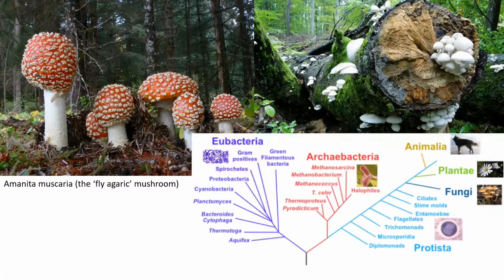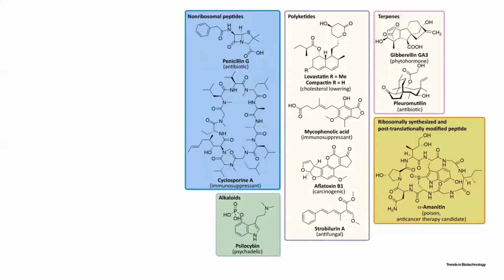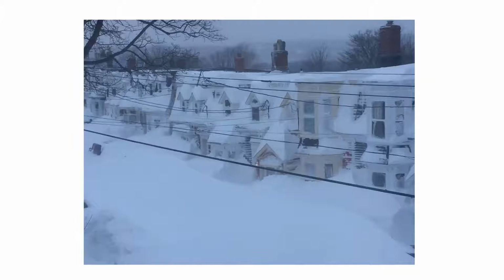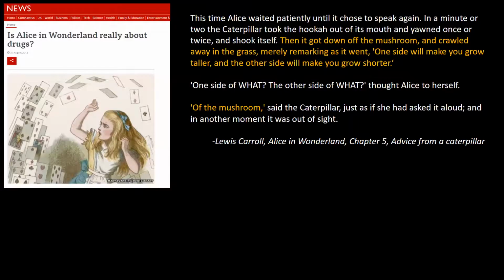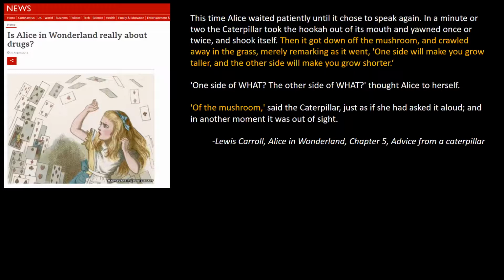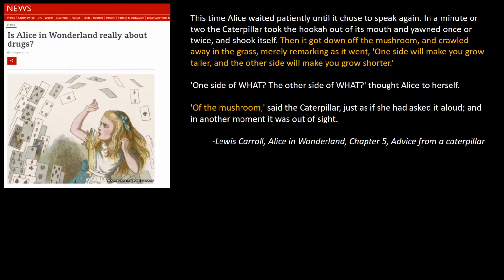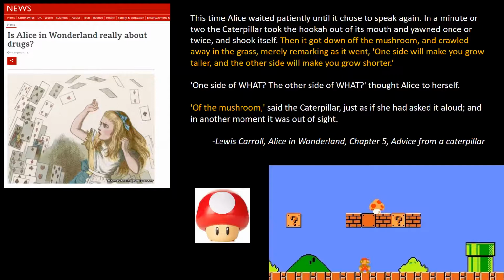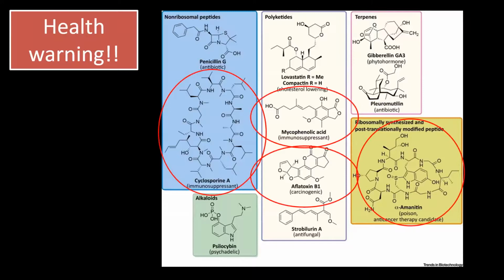A story of microbiology at Christmas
Just a bit of fun and interest
see also on the DLE
(aimed at medical students in year 1 BMBS)